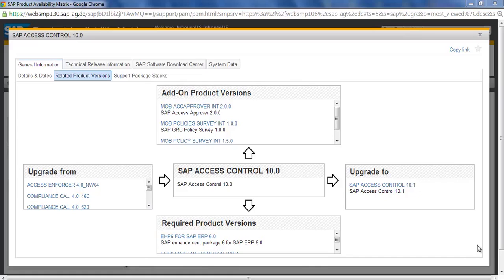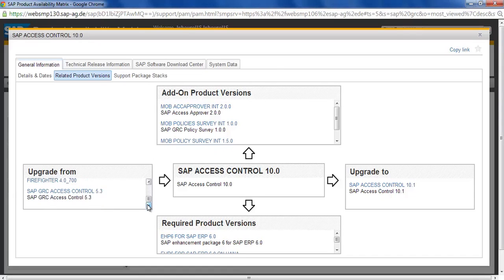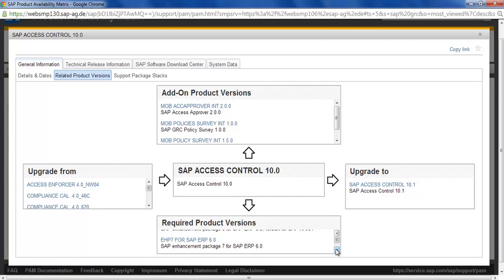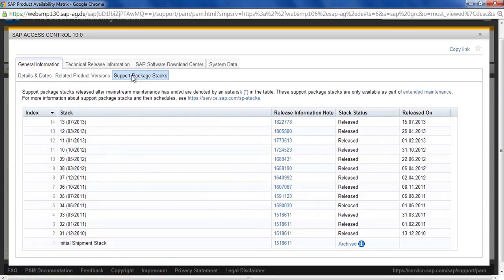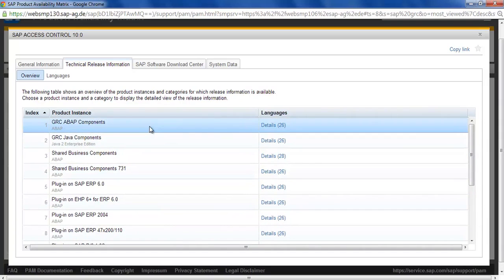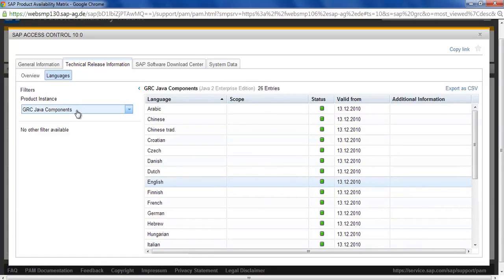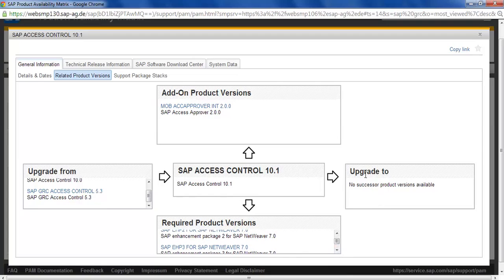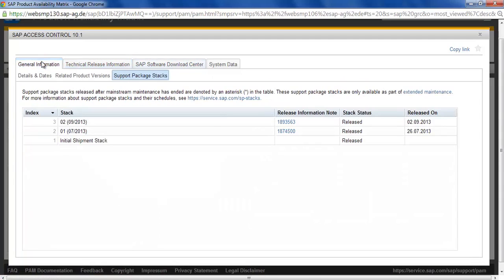SAP GRC PAM Tutorials | Product Availability Matrix Video | PAM 10.1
Register for Online Training